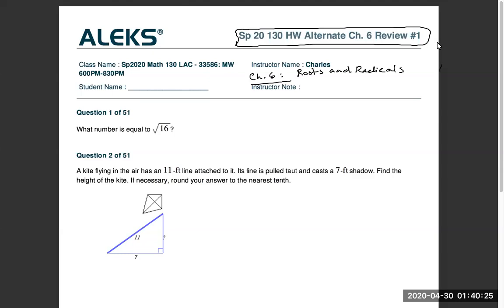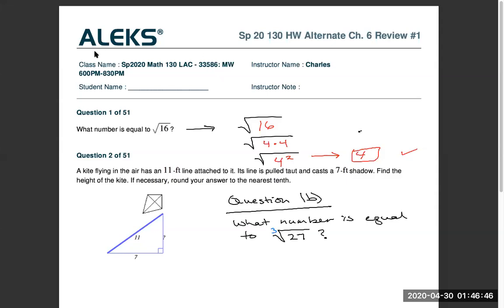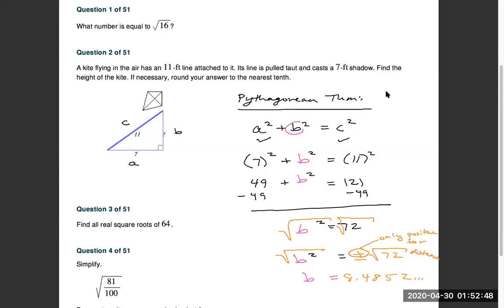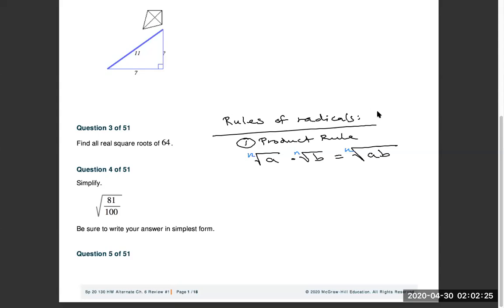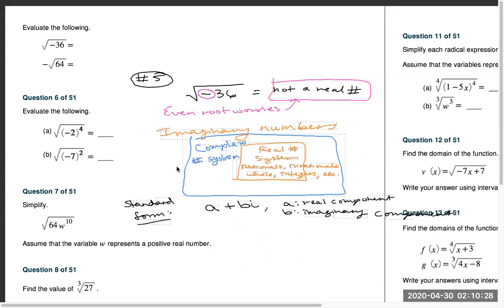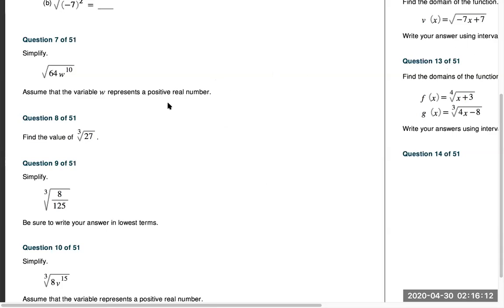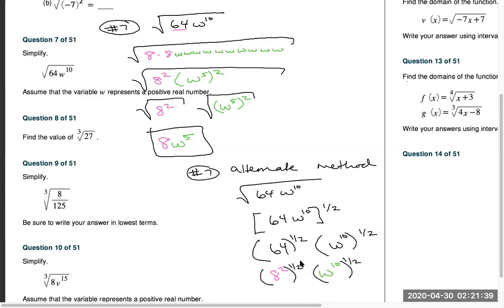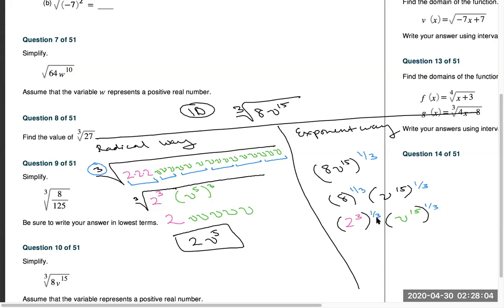Math 130 HW Alternate Ch 6 pt 1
In this video, I cover problems #1-10 on the HW Alternate Ch. 6 assignment.